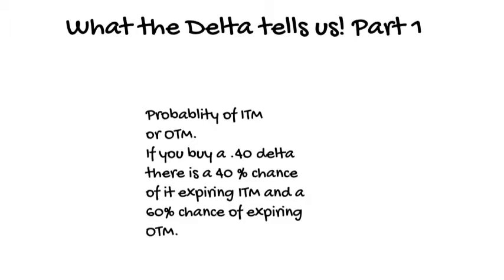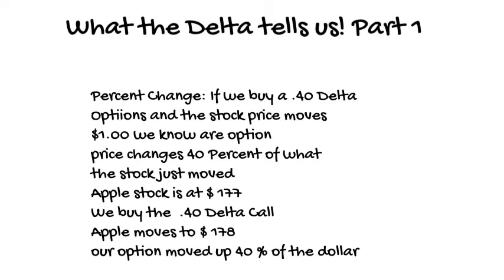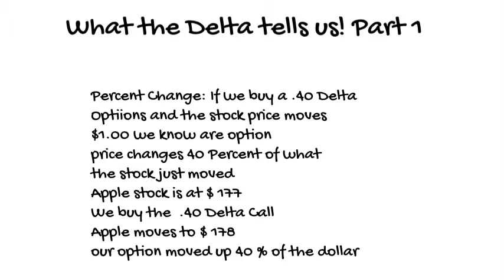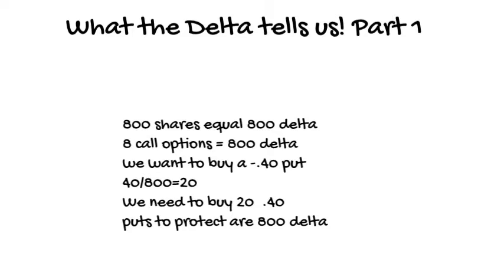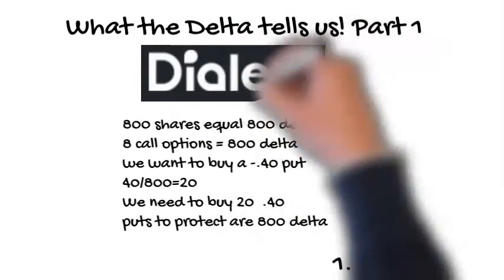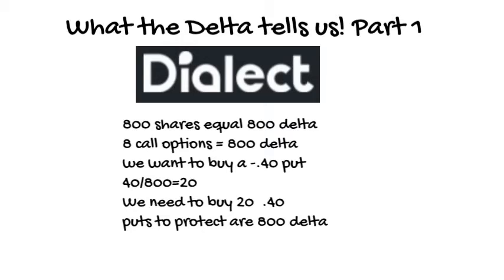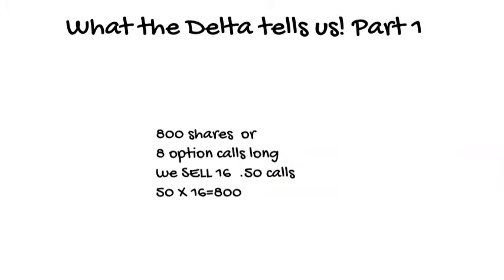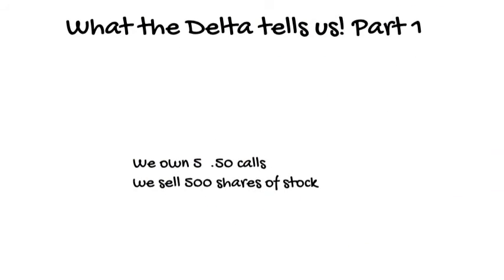5.o how to delta neutral hedge